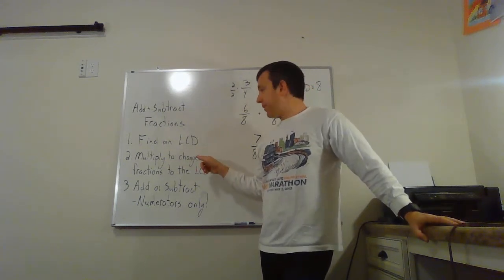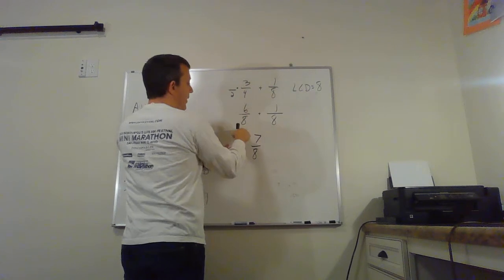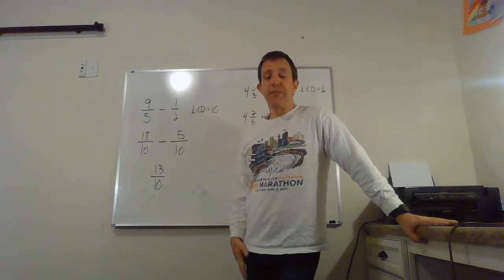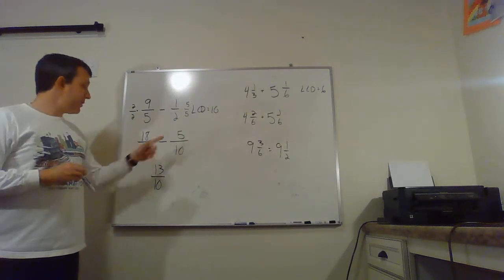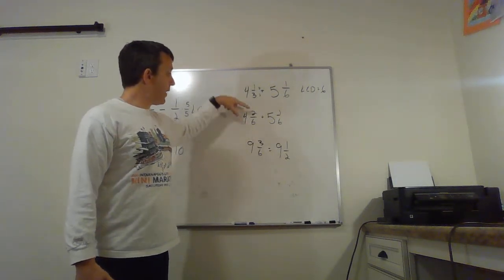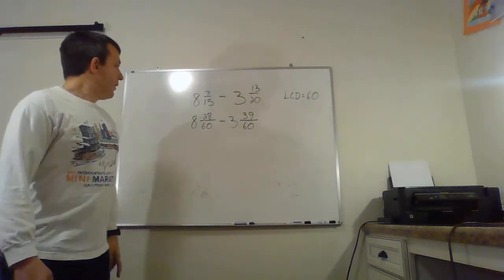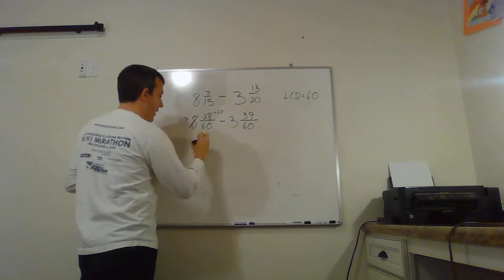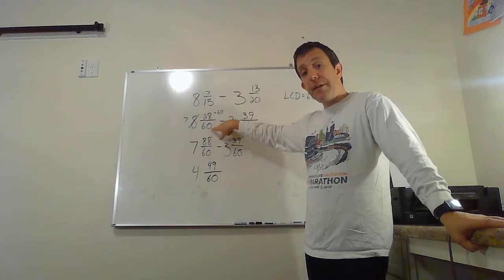Basic Math - Adding and Subtracting Fractions